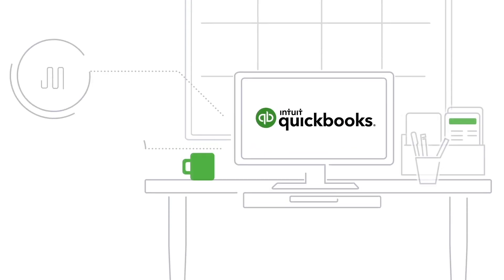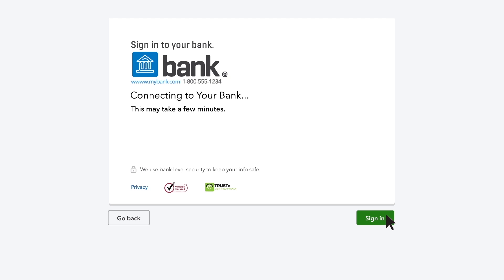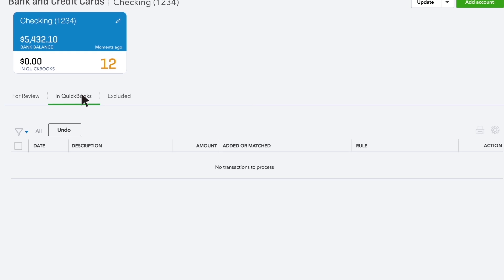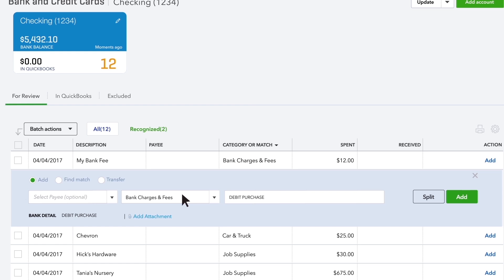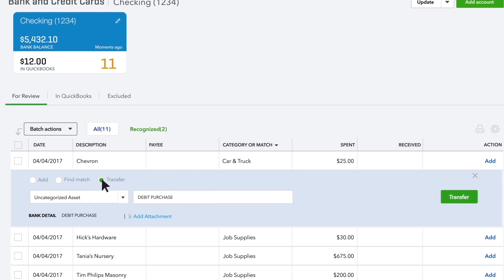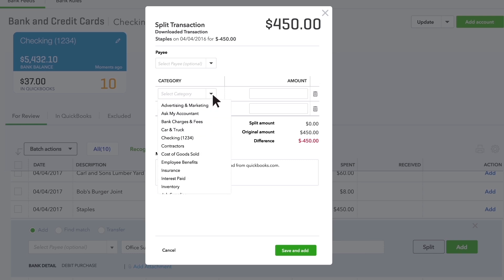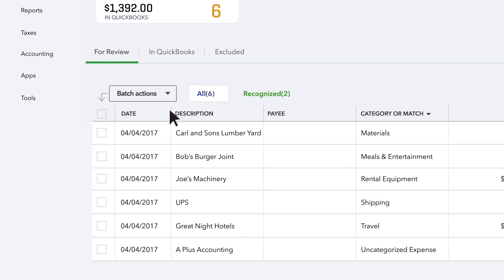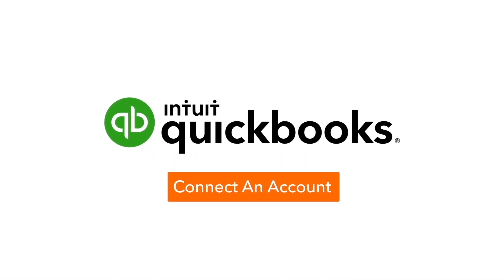How To Connect Your Bank Accounts to QuickBooks | Tutorial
Learn how to connect your bank and credit card accounts to QuickBooks so that you can keep your business’s books up to date. Here’s how to save yourself tons of data entry.